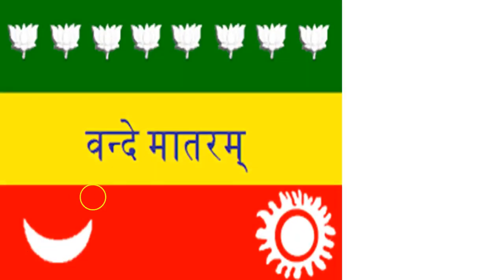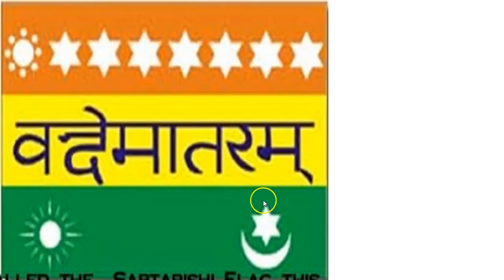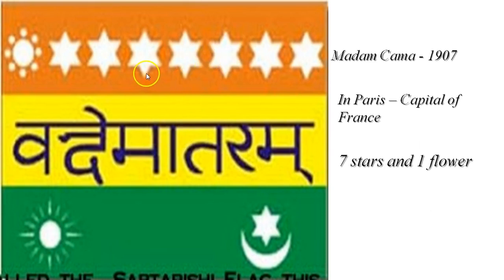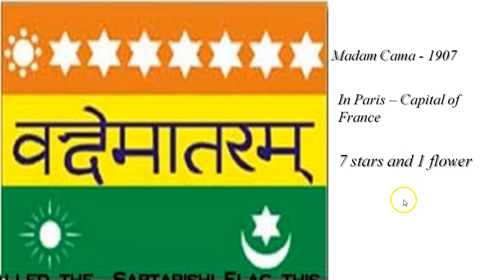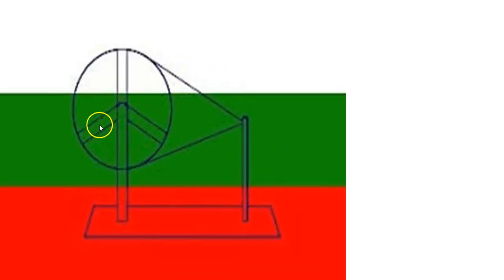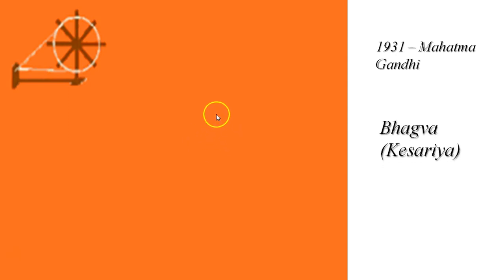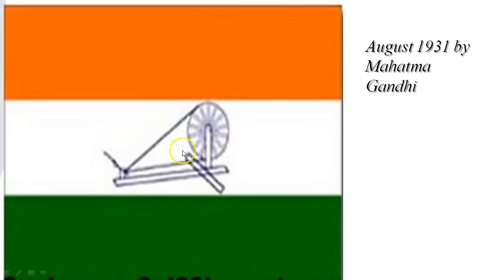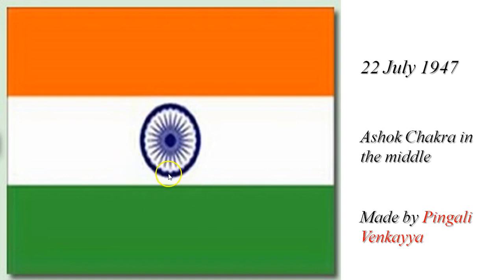General Knowledge in Hindi | Samanya Gyan in Hindi | History of Indian Flag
To Get free Study Material on WhatsApp “Save” our Number as ‘Tapasvi IAS’ and Send us your Name and Details on  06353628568

Join our Telegram channel and turn on your notification for daily updates and monthly PDFs